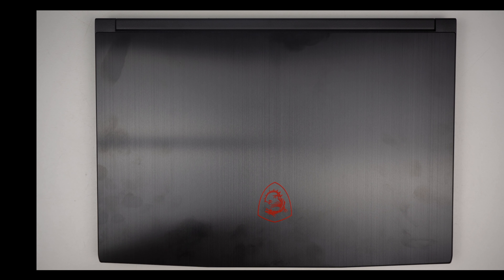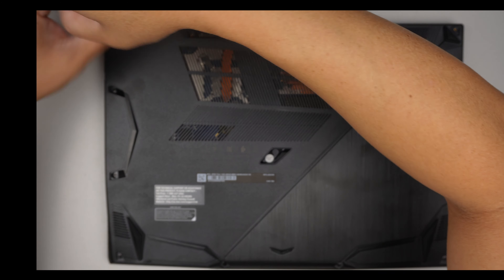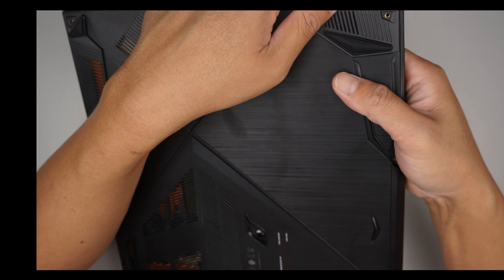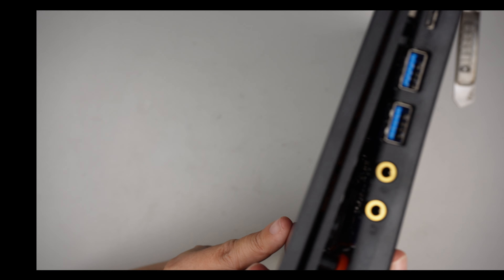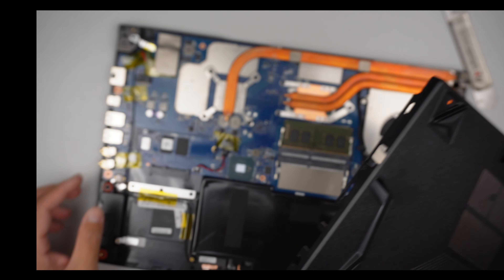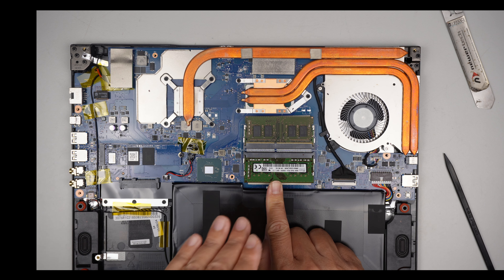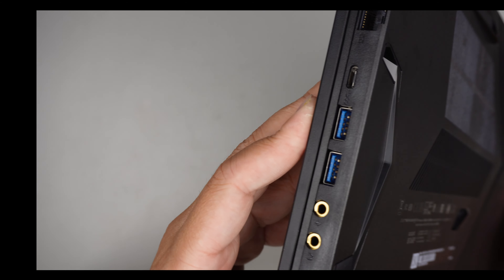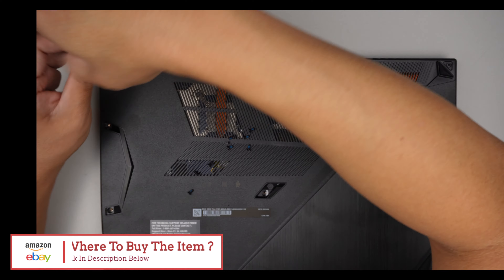How To Upgrade RAM on MSI GF63 Thin 11SC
How to upgrade laptop RAM or M2 NVMe SSD ?

This video will help you install and upgrade to your M2 NVMe SSD.

The model for this is:
- MSI GF63 Thin 11SC

Tools Kit Screwdrivers: